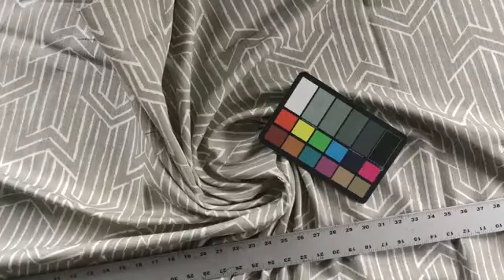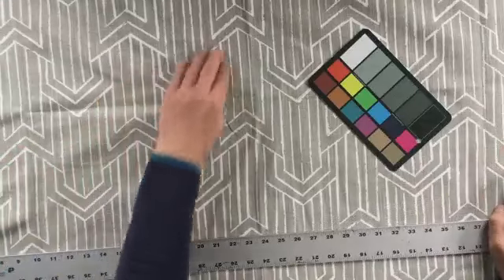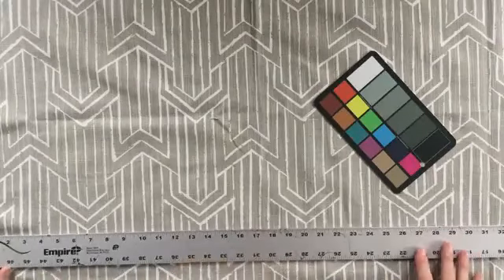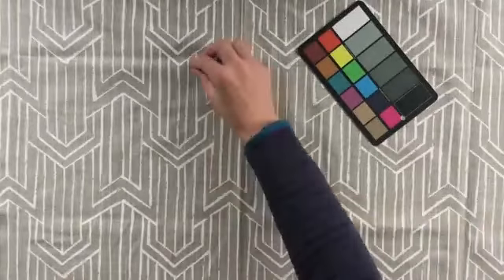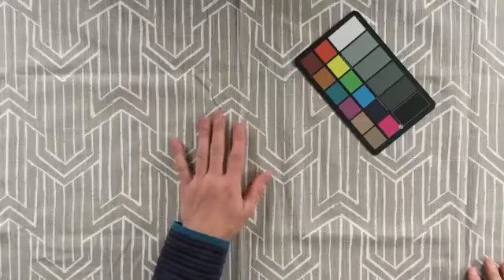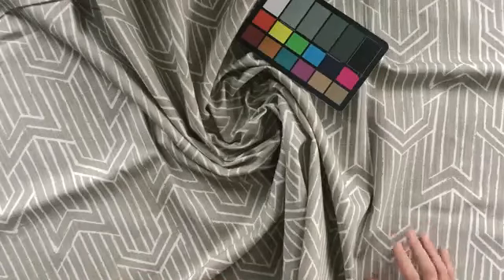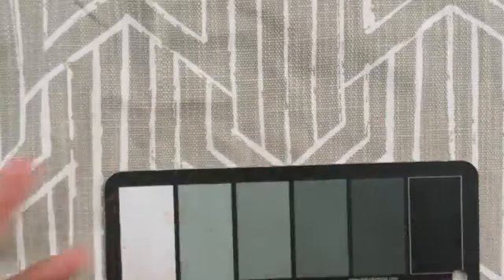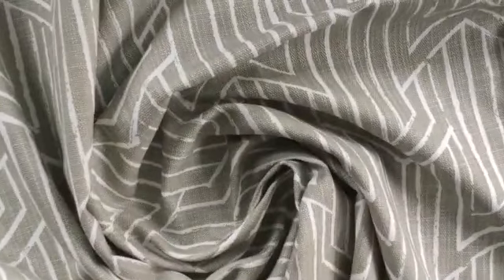Greige Geometric | Taupe / White | Home Decor Fabric | Premier Prints | BTY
From Premier Prints, a beautiful geometric design in a greige taupe
color with white.  This is a 54 inch wide, 100% cotton, medium
weight home decor fabric that would be great for a wide array of
projects.  In a bedroom this would look fantastic as a duvet with
matching pillow shams or some lovely curtains. Use to create a comfy
floor cushions or slipcover an old armchair or couch.  Other uses
include bags, tablecloths, aprons, and more. Check out the video below
for a more detailed look at this fabric.